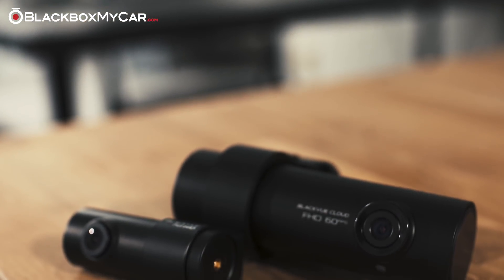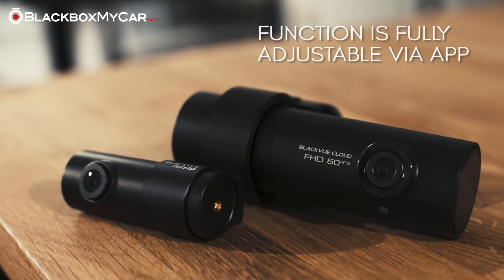BlackVue DR750S-2CH WiFi App Guide - BlackboxMyCar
Hi guys, Alex from BlackboxMyCar here.

Today, my media team wanted to be part of the video so I'm officially introducing Chris & Jimmy, who will be voicing some of the upcoming videos!

Chris quickly gives us a rundown of the many options included in the App and how to use it.

If you've recently purchased the BlackVue DR750S-2CH, or are looking to buy it soon, they have a WiFi App is available for both Android and iOS Systems.

With Full HD Recording front/rear and 60fps, a Cloud and WiFi feature set,the BlackVue DR750S-2CH is pushing boundaries.

Enter our monthly Dash Cam video contest for a chance to win a $50 credit to spend on our site & to be featured on our YouTube Channel!